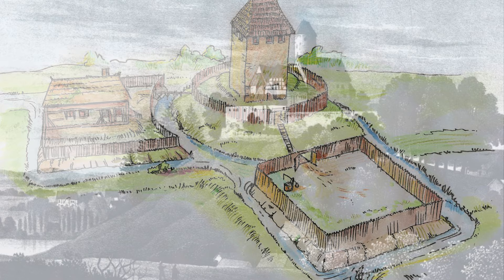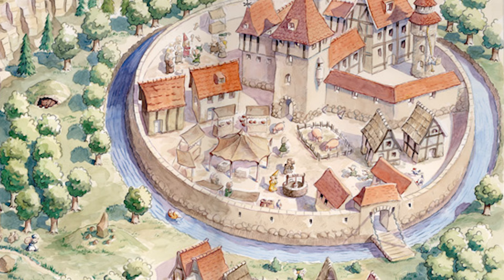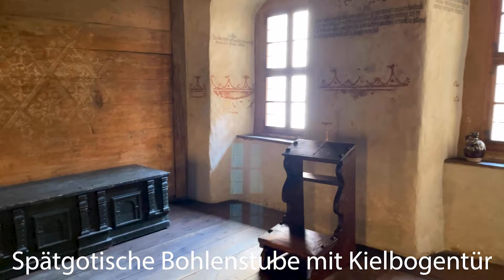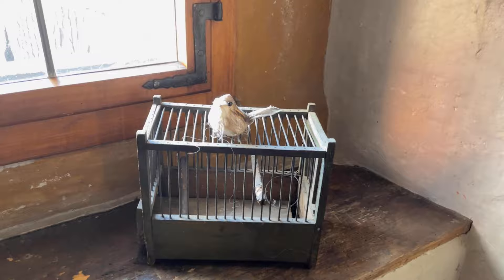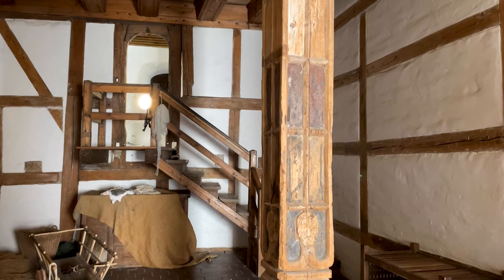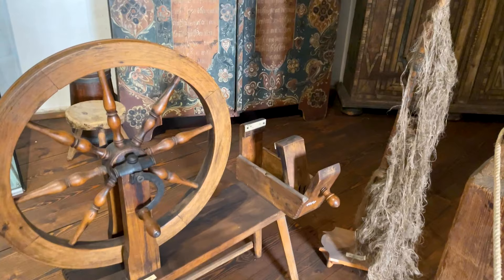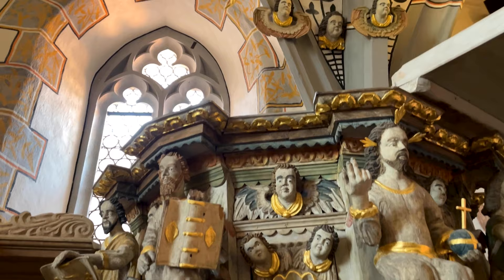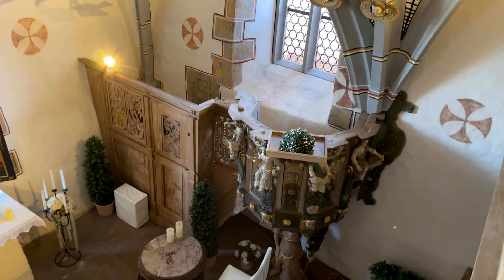Reichserbvierritter von Weißenbach 🤴| Burg Schönfels I Doku HD I Schlösser & Burgen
Reichserbvierritter von Weißenbach 🤴| Burg Schönfels

"Kleine Burgenkunde"
In Zusammenarbeit mit der Deutschen Burgenvereinigung (Gebundenes Buch)
IMPRESSUM
Daniela Bensch

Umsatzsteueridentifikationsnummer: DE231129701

Inhaltlich Verantwortliche gemäß § 55 II RStV:
Daniela Bensch Leipzig

Bearbeitungsprogramm: Adobe Premiere Pro
Kamera: Canon EOS M50 Mark II